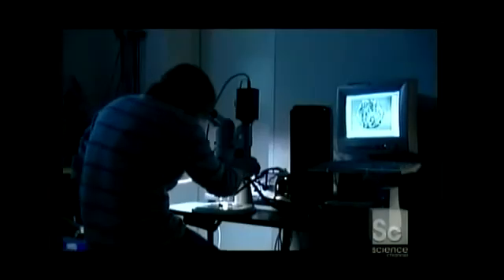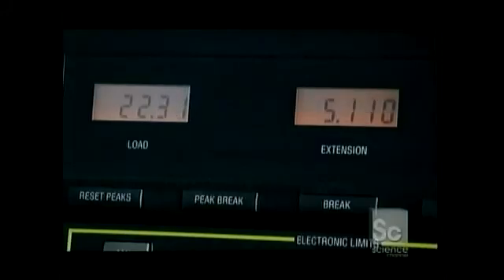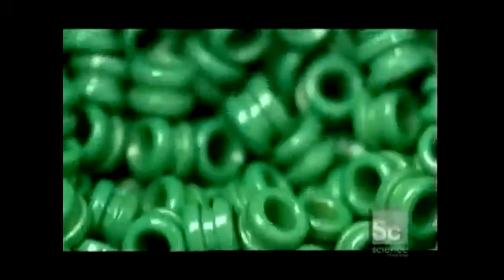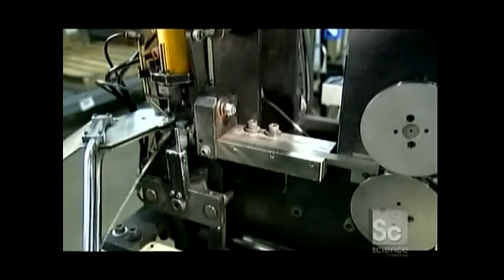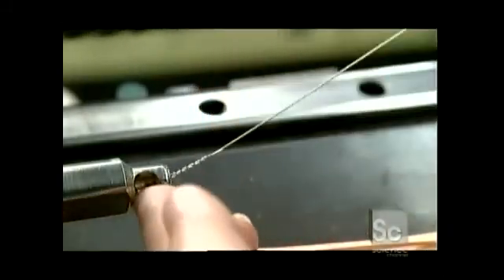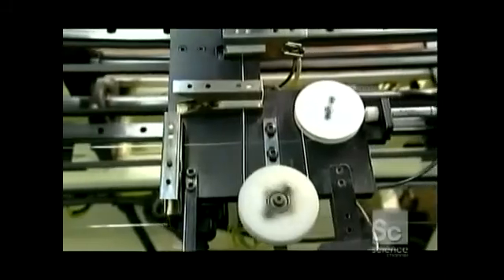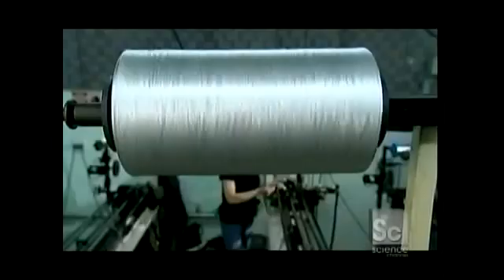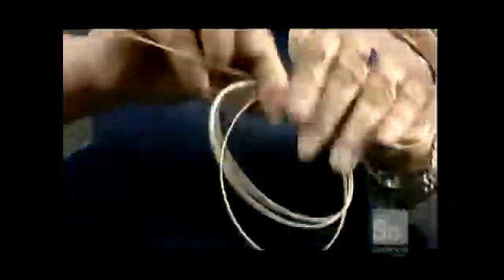How It's Made Guitar Strings Discovery Online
How it's made Guitar Strings Discovery channel & Discovery Online